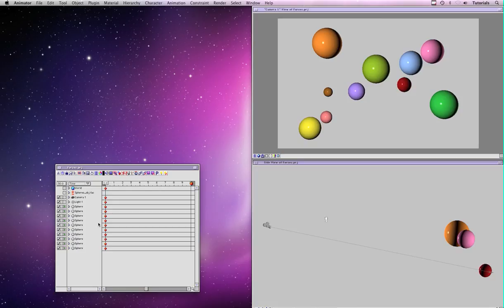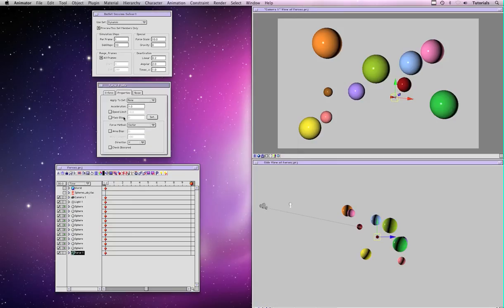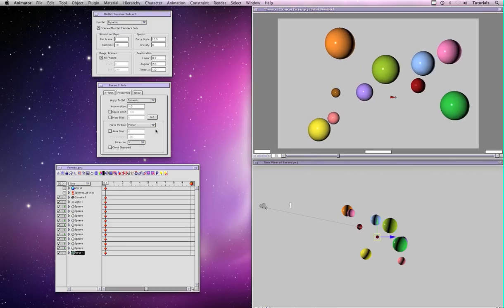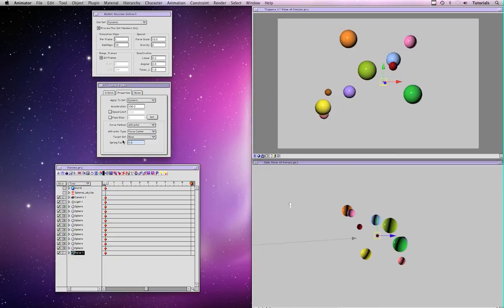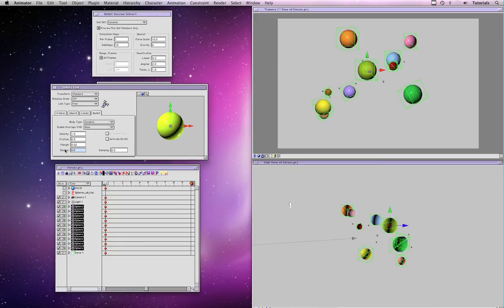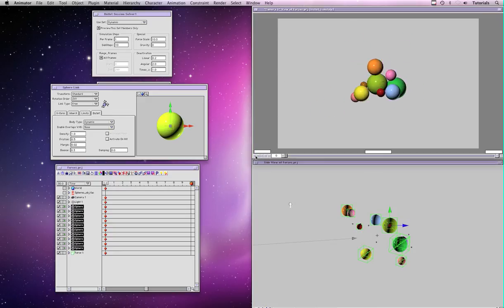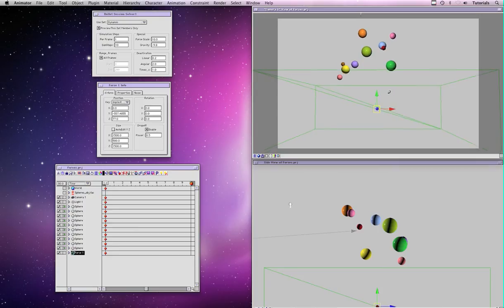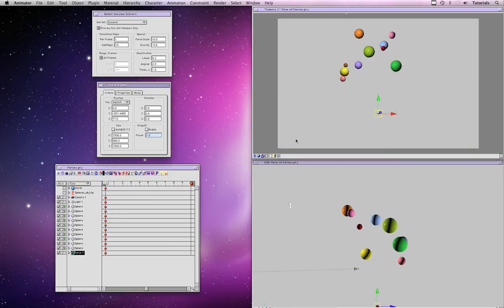EIAS 9.1 Bullet Forces